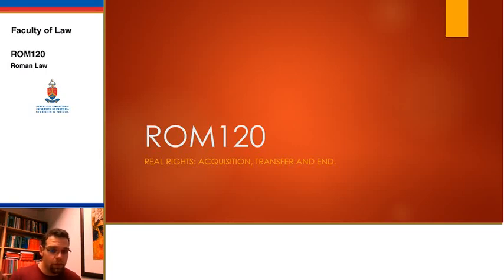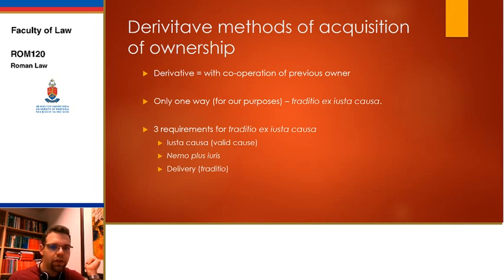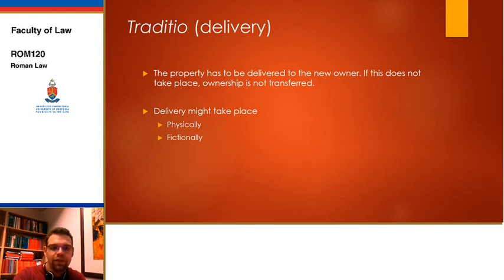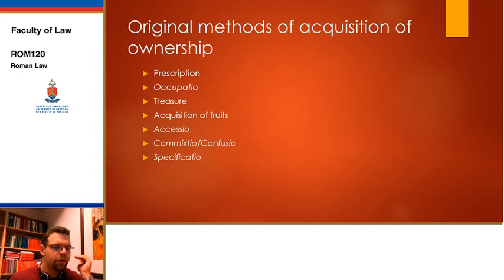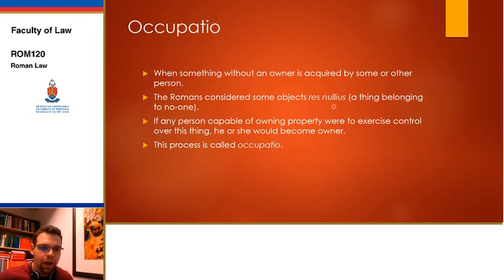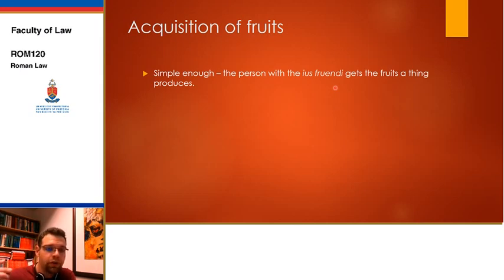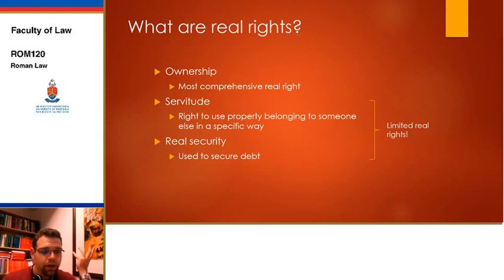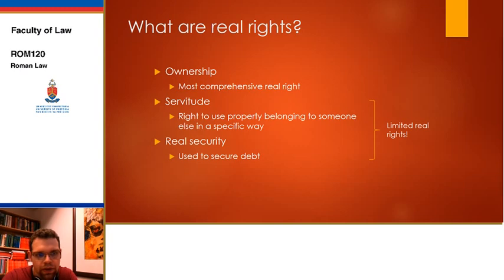ROM120 Live-stream 3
ROM 120 Live-stream 3